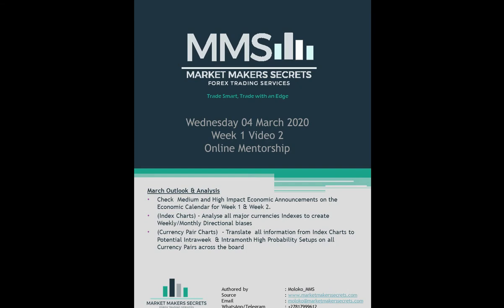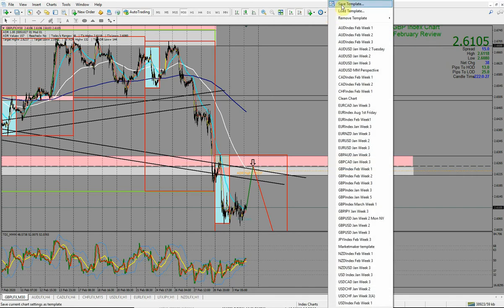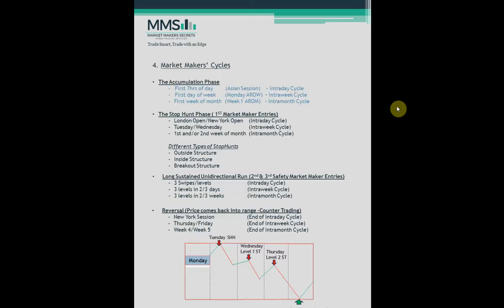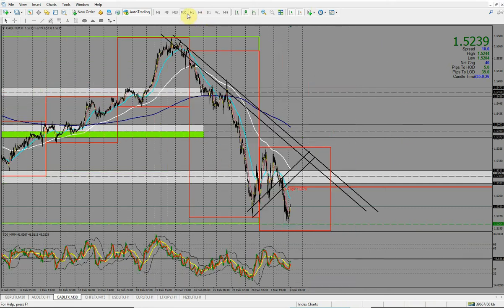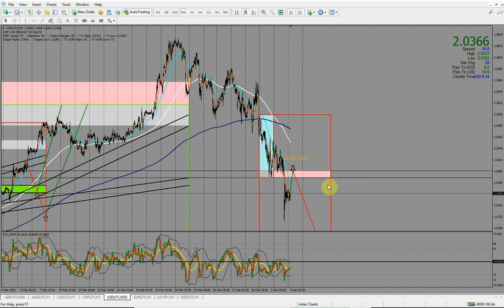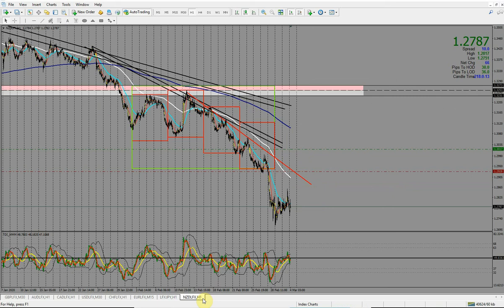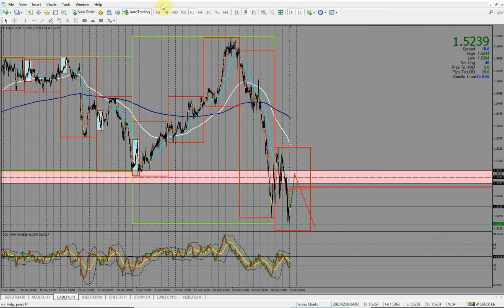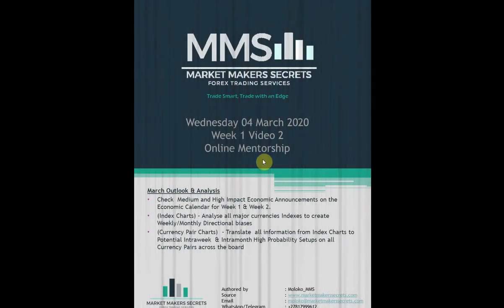Forex Market Monthly Outlook - Index Charts Analysis March Week 1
Have you ever wondered how big banks are trading and how Market Makers are manipulating Forex market?
Now is your perfect chance to trade in line with them and finally be profitable on Forex market.